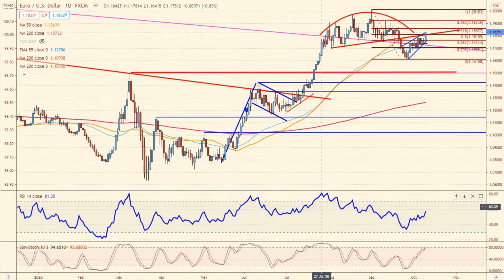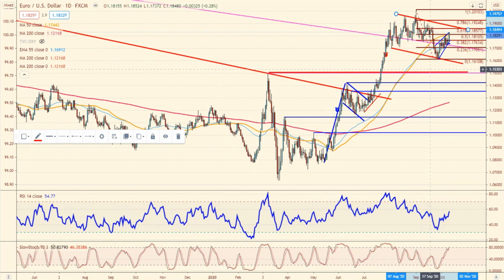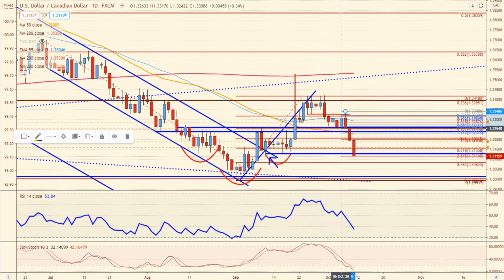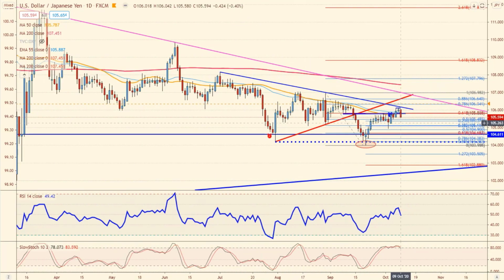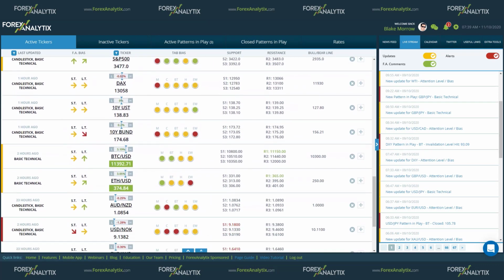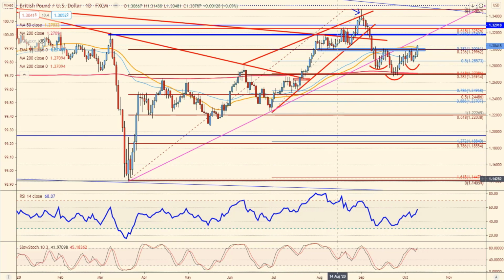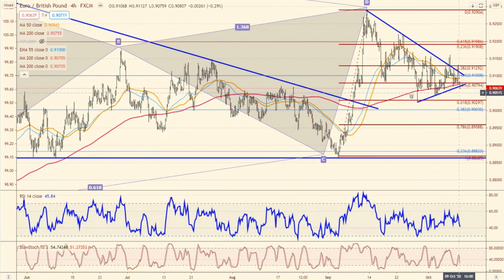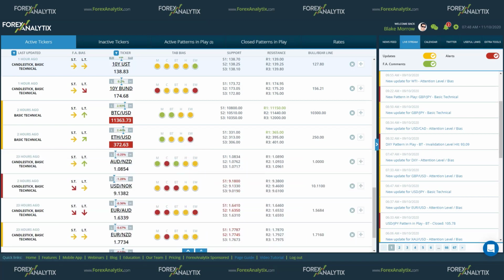Next Week's Preview October 11th 2020 with Blake Morrow analyzing the FX markets and stock indices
Blake Morrow provides his insight on what market participants should pay attention to during the week ahead, especially since COVID and the upcoming elections are adding complexity to the market environment.